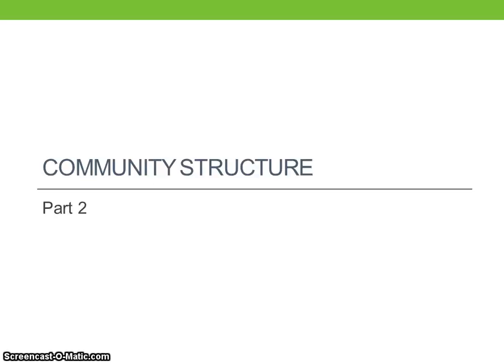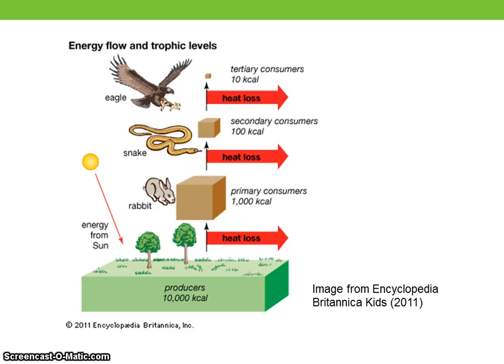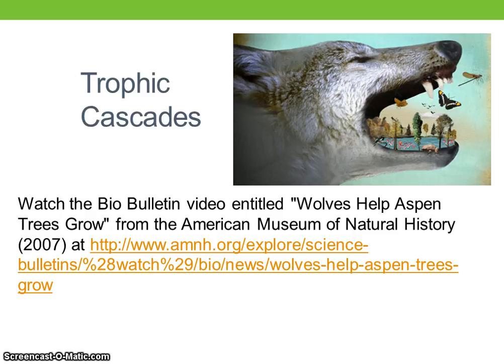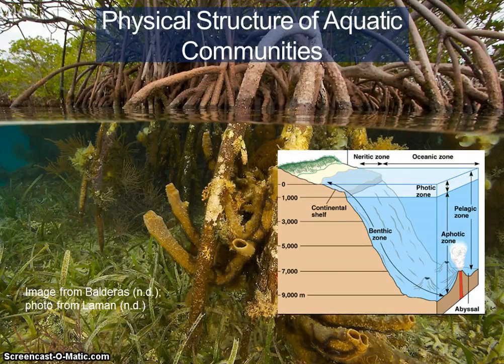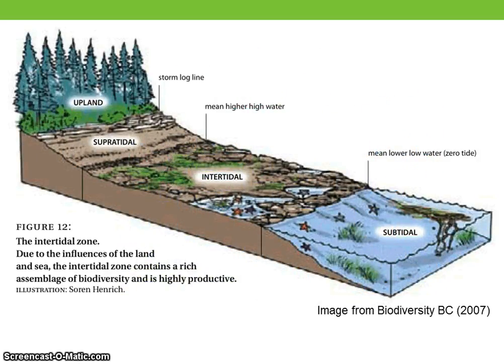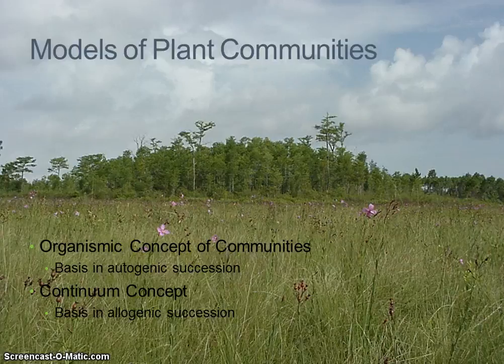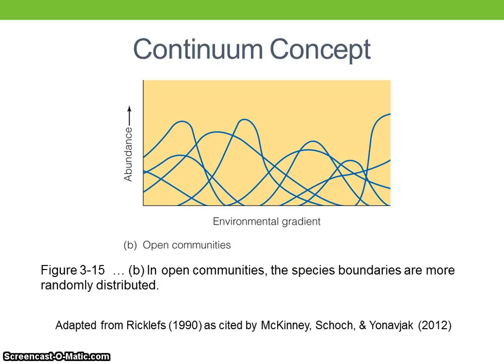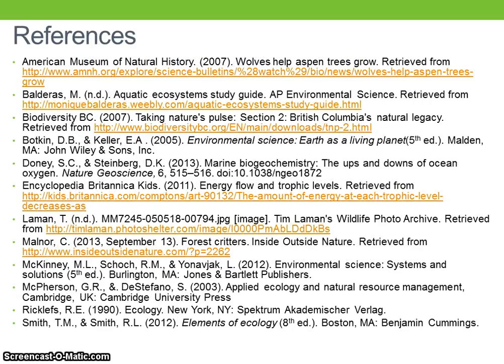Community Structure Part 2